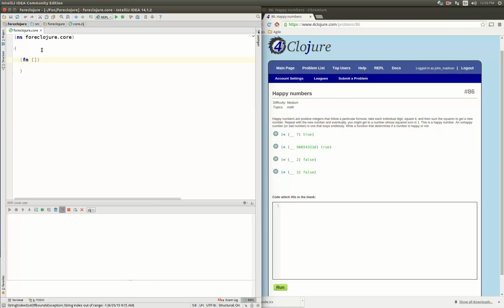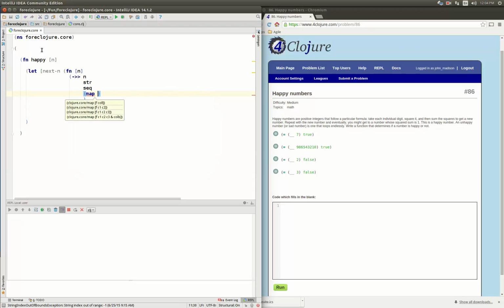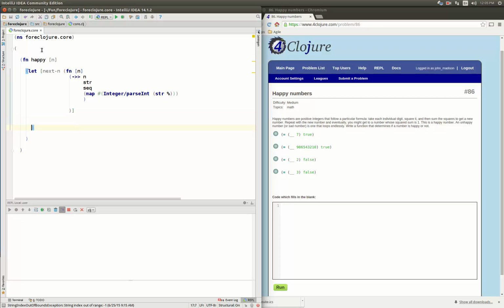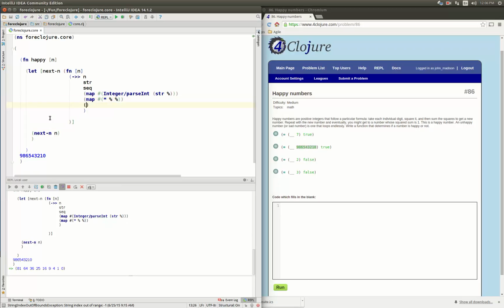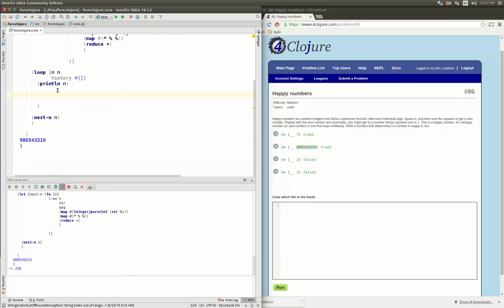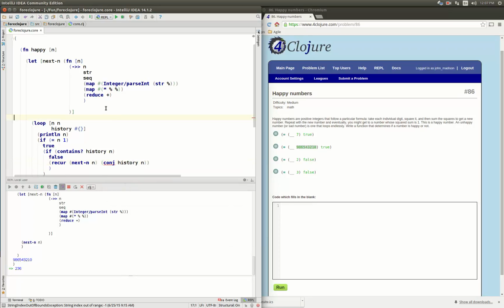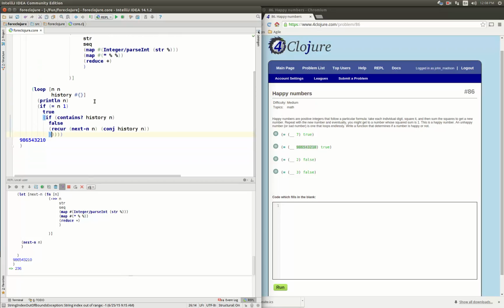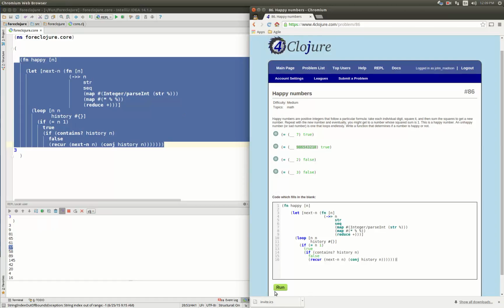4Clojure Solution to Problem 86 Happy Numbers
4Clojure is a great resource for learning to program in Clojure. Here we solve Problem 86 Happy Numbers.